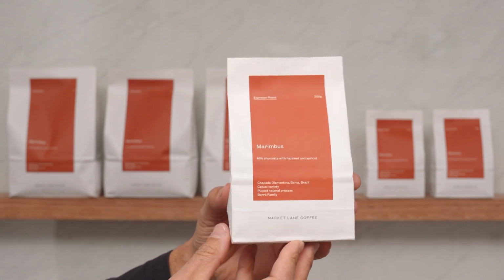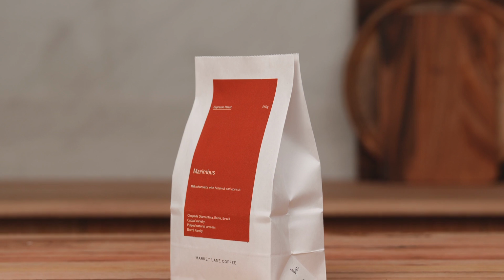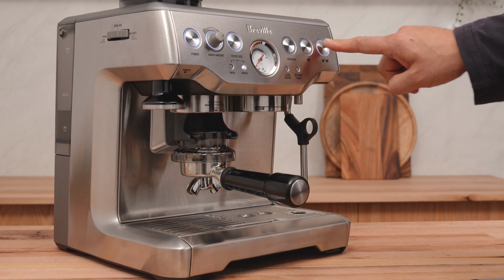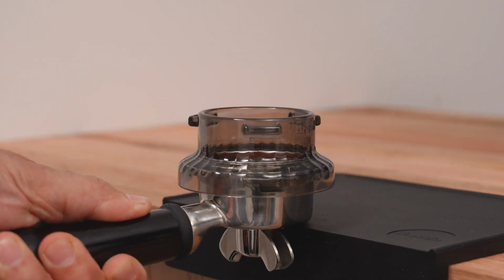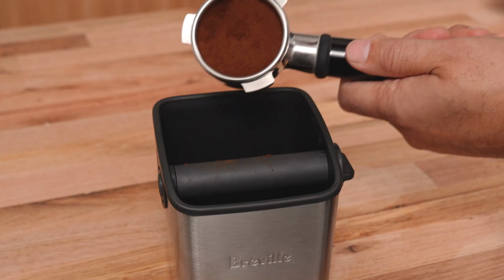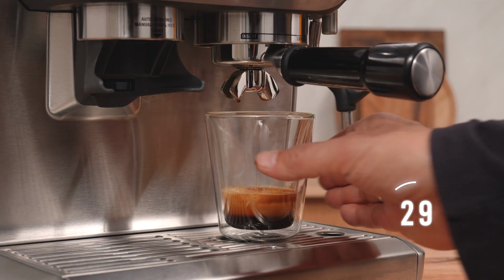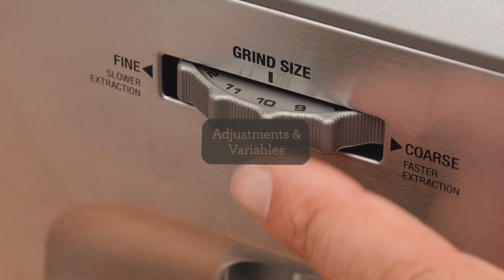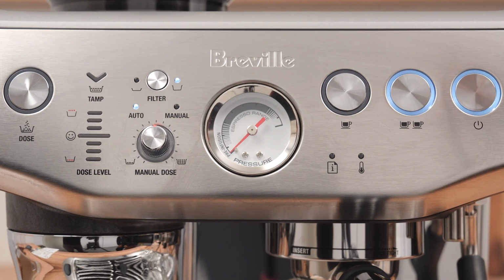beanz.com | How to dial-in Marimbus espresso by Market Lane using the Barista Express® | Breville AU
The secret to great coffee is dialling-in. Join us in this step-by-step brewing video featuring the Barista Express® and Marimbus beans by Market Lane.

Dialling-in refers to the adjustments you can make to optimise the flavour of your coffee beans, resulting in the highest quality espresso.

Espresso is the fundamental component of all our favourite coffee beverages, so it is important for it to taste its best.

Follow along as we assist you in unlocking the flavour potential of Market Lane’s Marimbus beans – chocolate, hazelnut and apricot – guiding you from dosage to pouring your first shot.

Learn the tips, tricks and expertise you need to make your best tasting coffee at home with the right beans and the right machine.

This guide will walk you through the following steps:
00:00 Introducing your Barista Express®
00:40 Learn the setup process of your Barista Express®
01:11 Exploring grinding and dosing techniques
02:37 The extraction process
03:12 The results
03:31 Key tips on adjustments and variables

Want to find out more? Discover other coffee beans by Market Lane

beanz.com by Breville brings together 190+ varieties of delicious coffees from the best roasters in the nation, including the featured Market Lane Marimbus coffee beans

Feeling adventurous? Check out Barista’s Choice: A variety of beans chosen for you, by our professional coffee curators
OR take our Coffee Quiz, to find out which Beans suit your coffee preferences the best

About Breville Group:
Over the past 90+ years Breville has grown to become an iconic global brand, delivering kitchen products to over 70 countries around the globe. The company goes to market as the Sage Appliances brand in the UK and Europe, and as the Breville brand in the rest of the world. Breville has enhanced people’s lives through the delivery of brilliant innovation and thoughtful design based on deep consumer insights, empowering people to do things more impressively or easily than they’d thought possible in their own home and ultimately allowing them to Master Every Moment®.

Sourced from the country's best, our local roasters are the masters of third wave specialty coffee as we know it today.